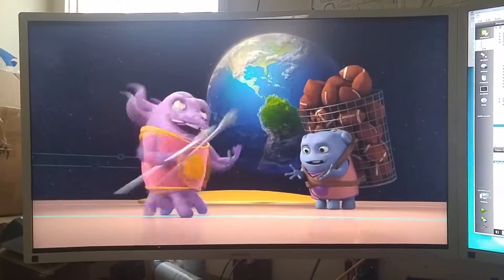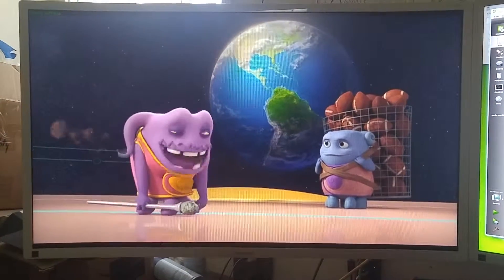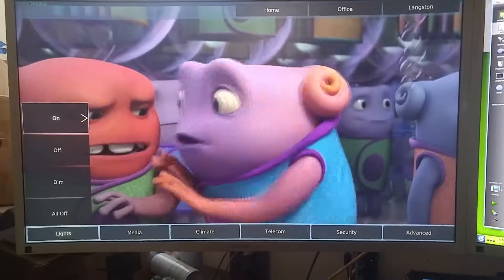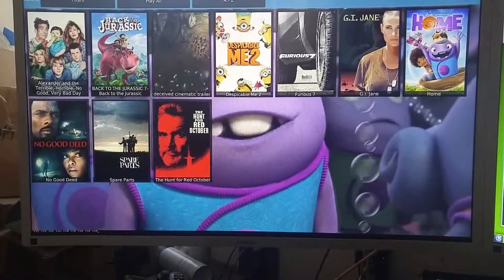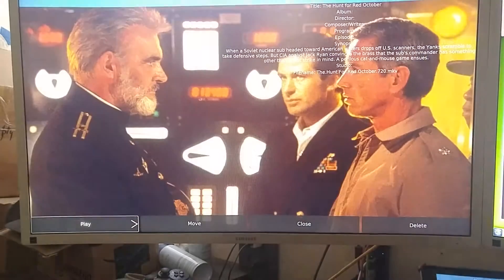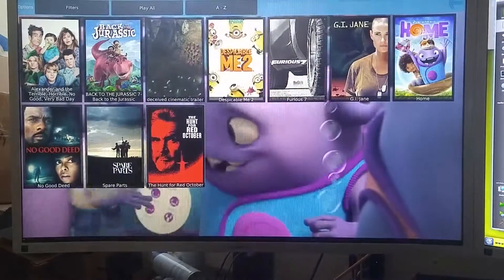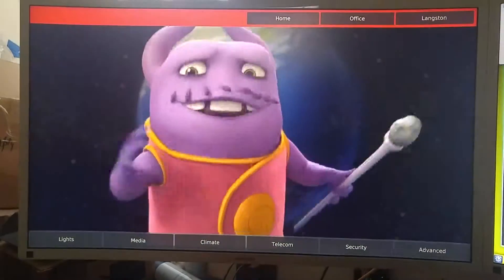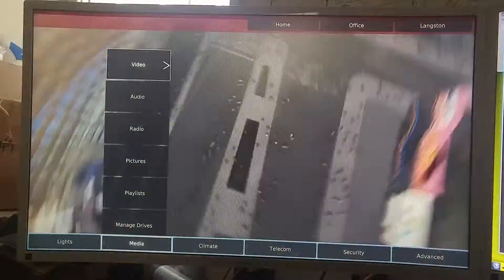Linuxmce qt5 gui on raspberry pi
The quick video and that another developer in our project showing all MX Player and Linux MCE gui running over the top